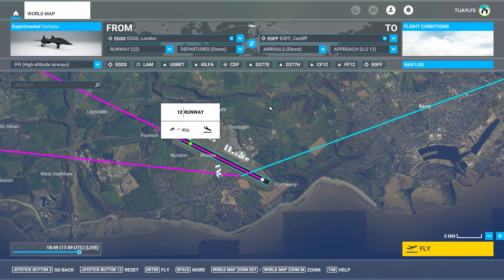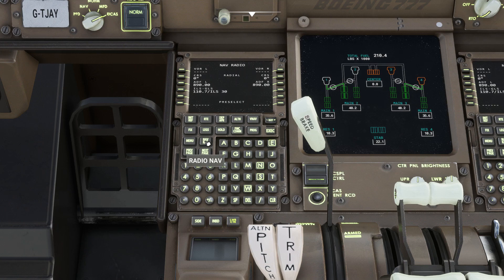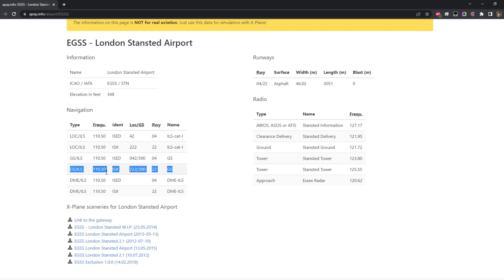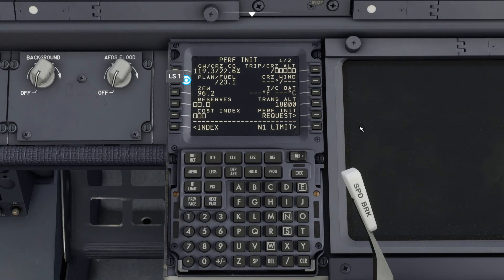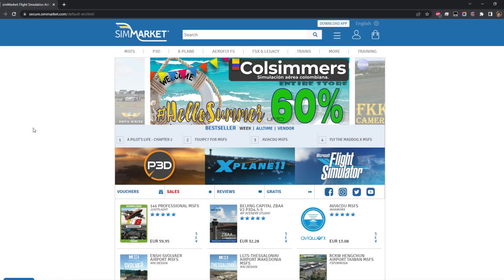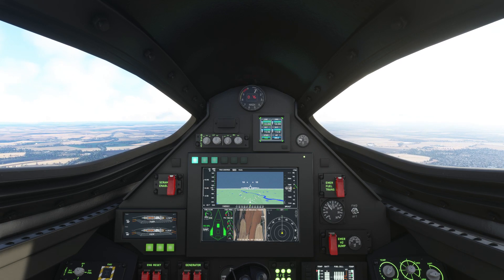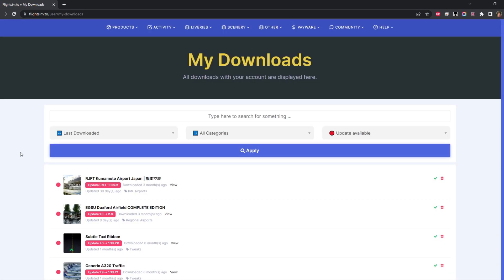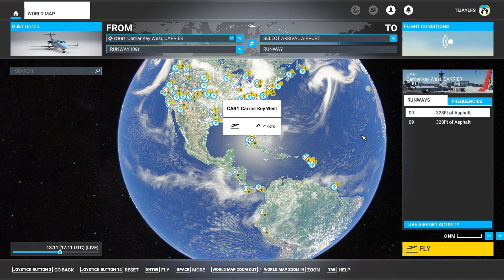Microsoft Flight Simulator FAQs - Find Help Here!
Answering some of the FAQs I receive on this channel.

Timestamps for issues covered:
00:00 Intro
00:22 How to find ILS frequencies on Garmin G3000
00:50 How to find ILS frequencies on airliners
01:20 How to find ILS frequencies online
02:01 Airplane not turning during taxi
02:34 PMDG 737 LNAV/VNAV not activating
03:11 Strange aircraft behaviour
03:23 How to update planes from MSFS Marketplace
03:38 How to update planes from Simmarket
03:49 How to update planes from Just Flight
04:03 How to update CaptainSim 777
04:15 How to update PMDG 737 / Fenix A320 / FBW A32NX
04:26 Can't go supersonic in Fighter jets or Darkstar
04:55 Sim crashes to Desktop
05:02 How to update scenery from MSFS Marketplace
05:10 How to update scenery from Flightsim.to
05:30 Laggy glass cockpit displays
05:53 Aircraft carrier not displayed in Free Flight

Donators / Super Thanks:
Andrei Dulcu
MattDesigns
Layla
Rensemiddel
Captain Megaxenon